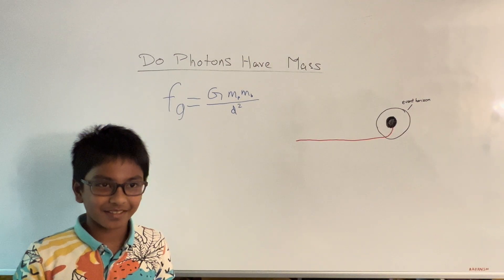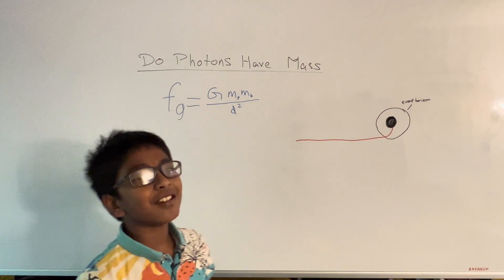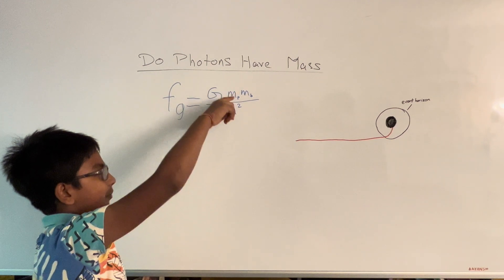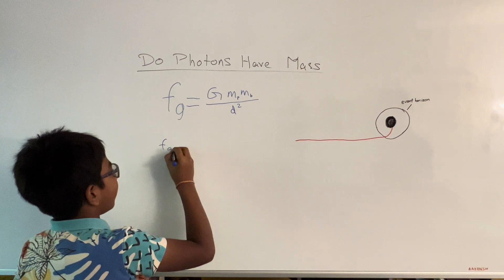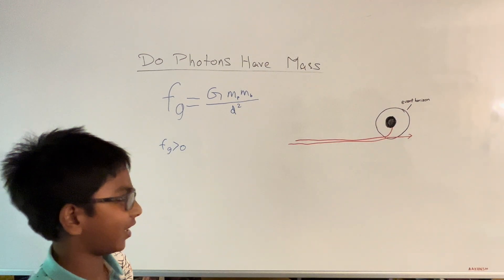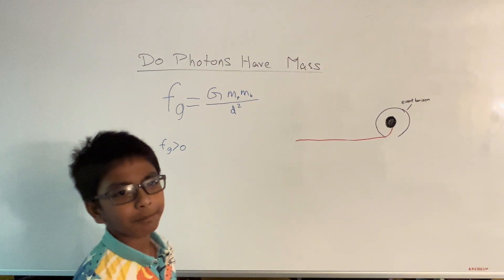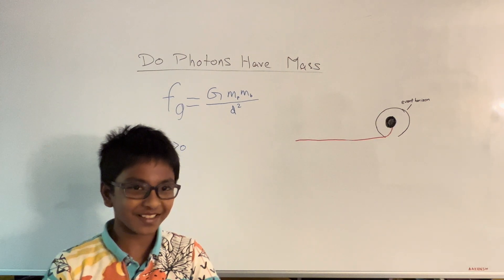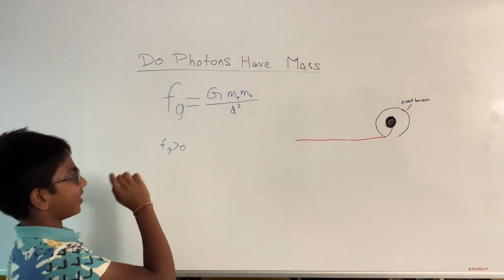4th Grader’s Mind-Blowing Attempt to Prove Photons Have Mass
In this fascinating and adorable attempt at theoretical physics, a 4th grader dives deep into the idea of whether photons should have mass! 🧠✨ While he knows that the mentioned formula doesn’t apply to black holes due to strong gravitational field, he's determined to explore new possibilities and invent a universal equation. Could he be onto something? Watch his curiosity. He is working on gaining an understanding of Theory of Relativity.